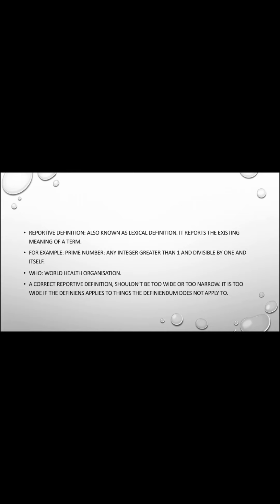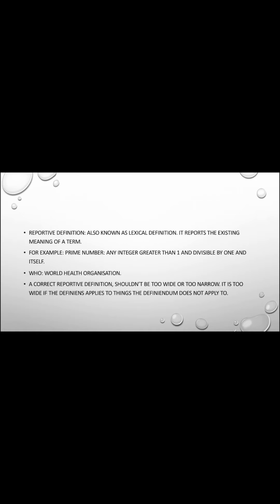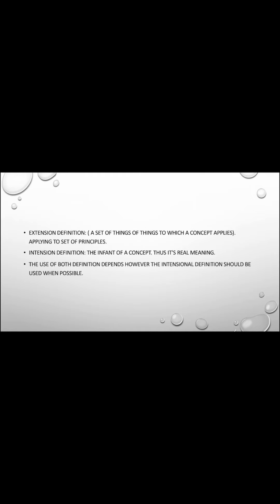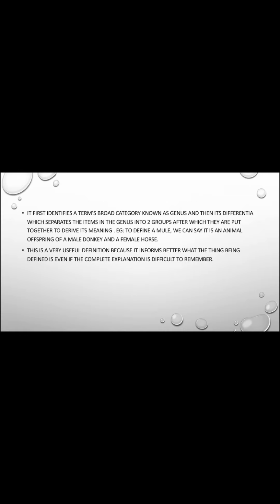LW_Gp6_Miotso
DISCUSSION ON LANGUAGE AND MEANING CONSTRUCTION